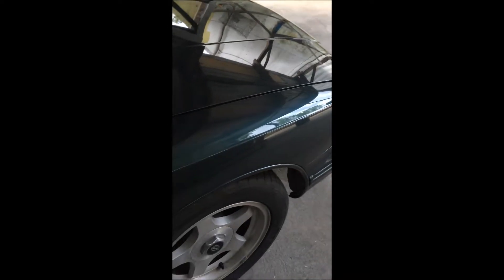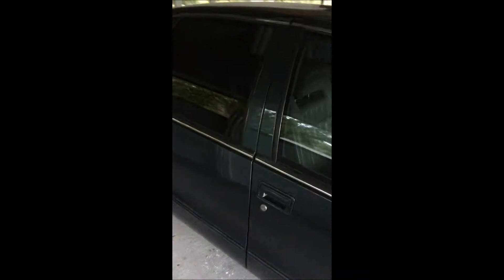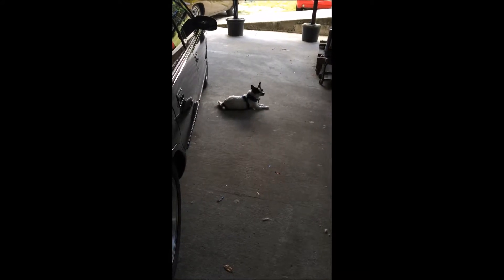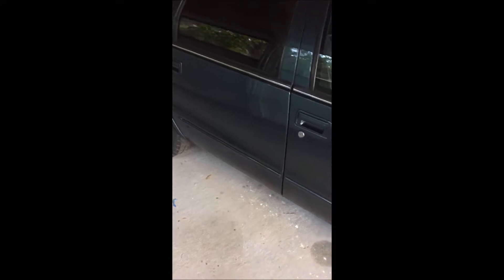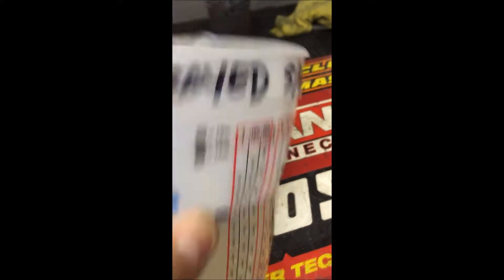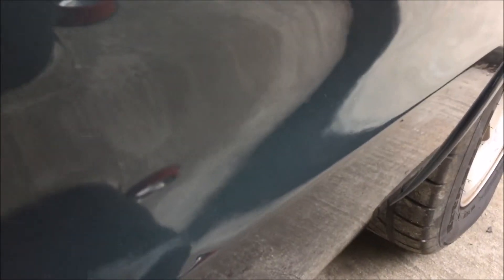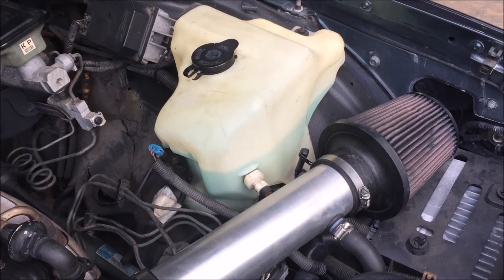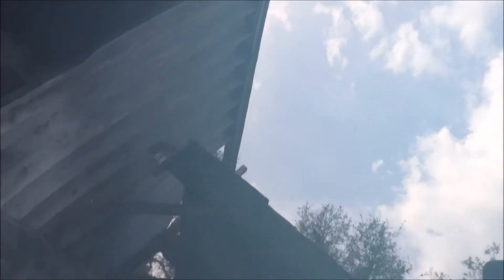Chevy Impala SS Paint and body with Omni mc161 product review.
Here is an old video I shot before I started my Youtube channel However I thought it was good enough to post to show some of the body and paint work I did along with a product review of the materials I used to complete the job.

Soundtrack By
Mr Trakky

Track 1 Over By Mr Trakky
Track 2 Chillax By Mr Trakky
Track 3 Epic Situation By Mr Trakky